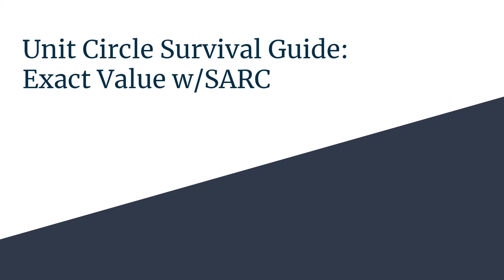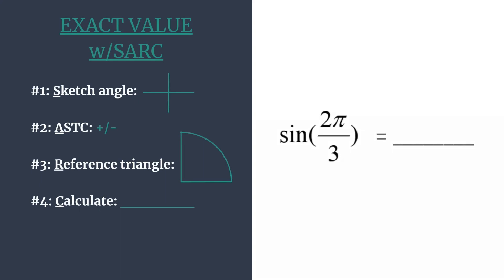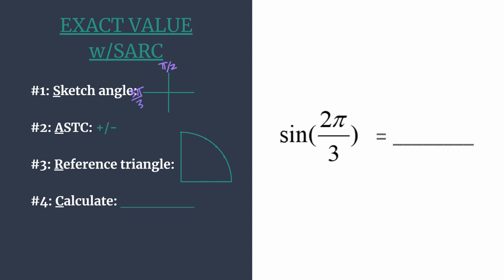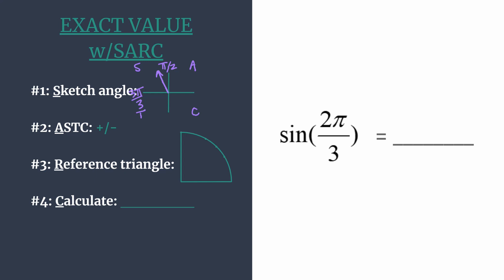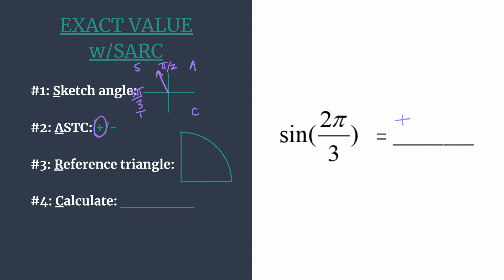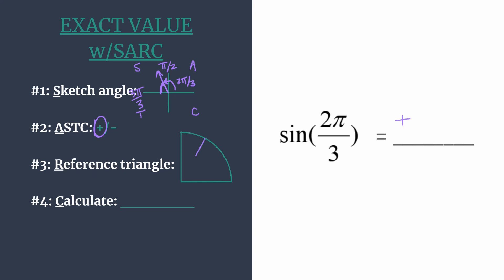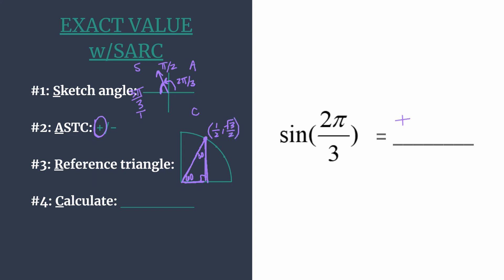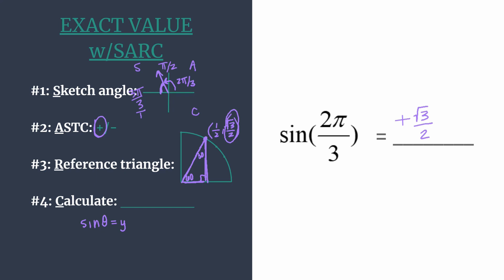Exact Value of sin(2pi/3) - Unit Circle Survival Guide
Find the exact value of sin(2π/3) quickly and accurately using the S.A.R.C. Method!
#2: A.S.T.C. +/-